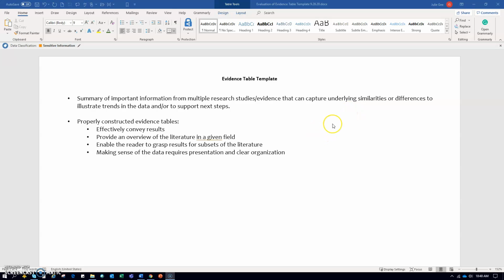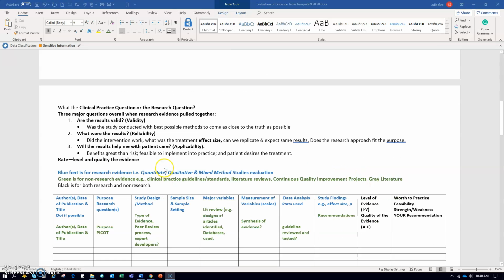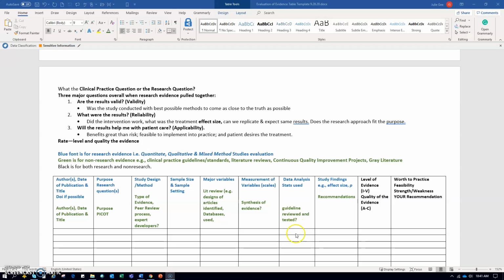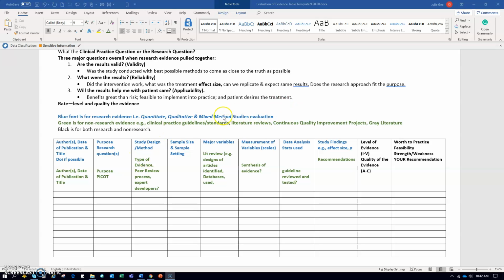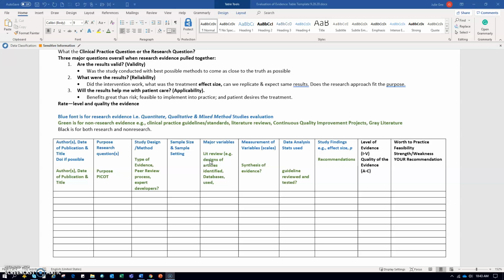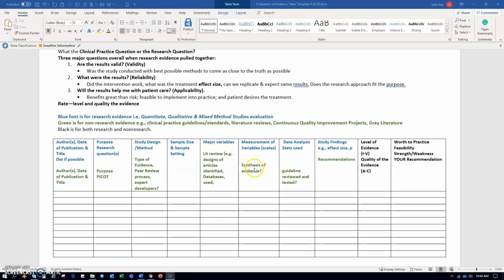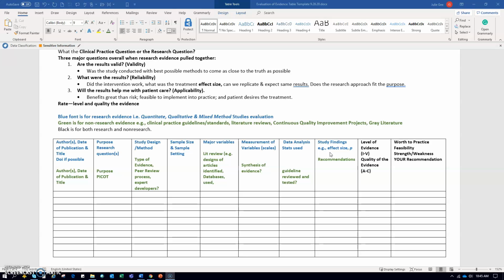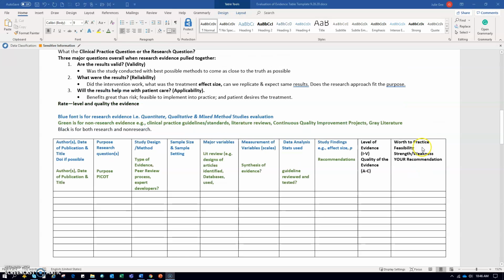evidence table intro